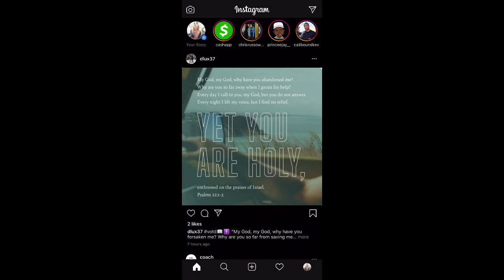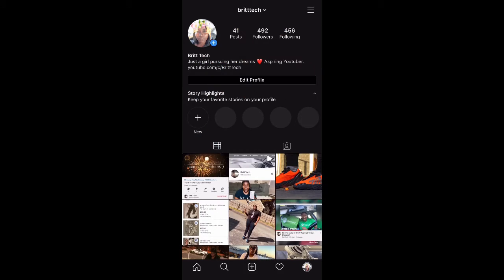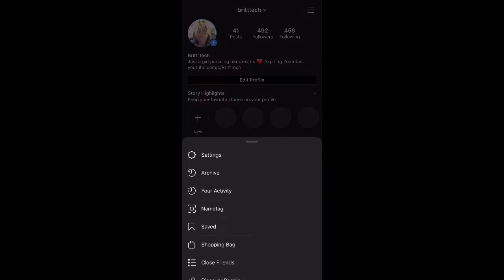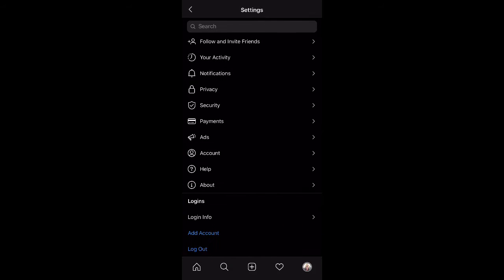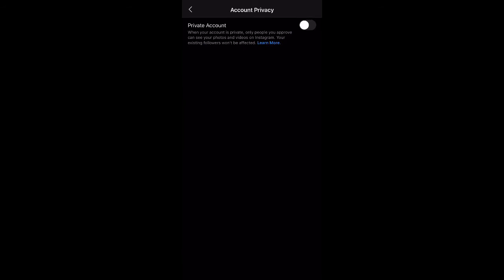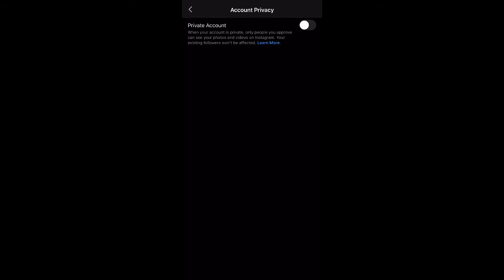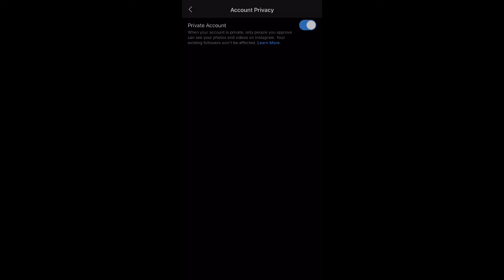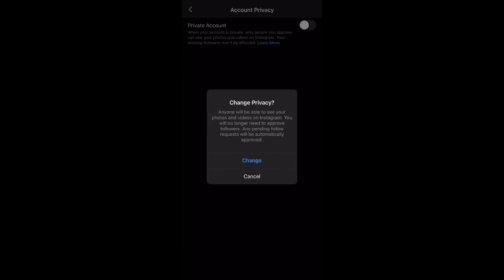How To Make Instagram Account Private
In this video I show you how to make your Instagram account private or public.